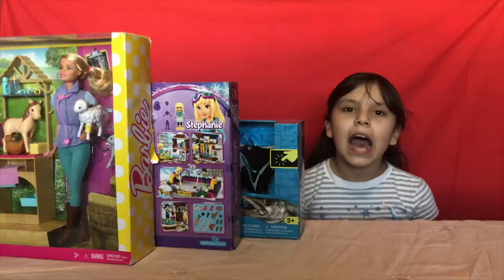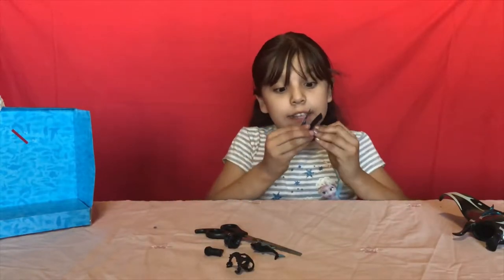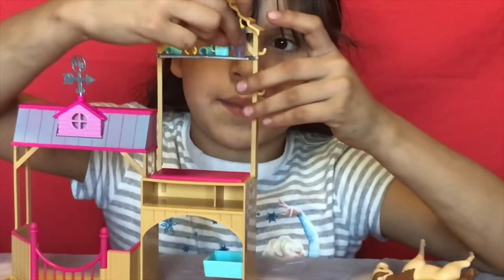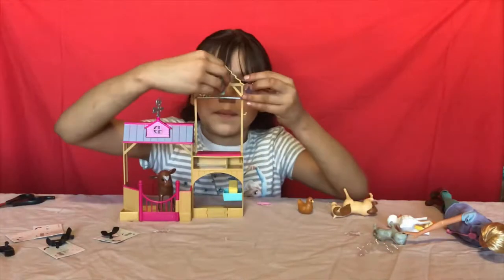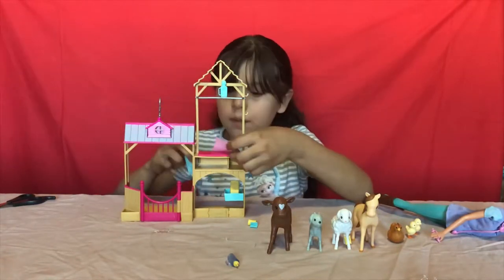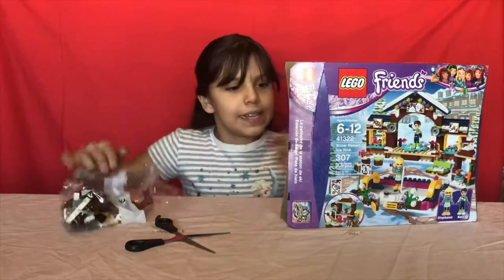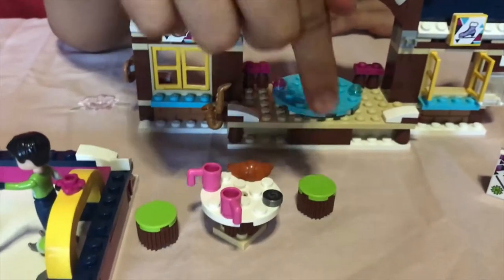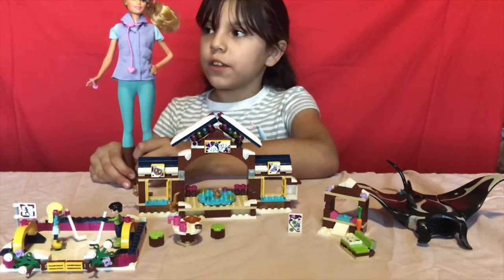Unboxing Surprise Toys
Rosalba unboxes three new toys. A Lego set, a Barbie, and a sea toy.